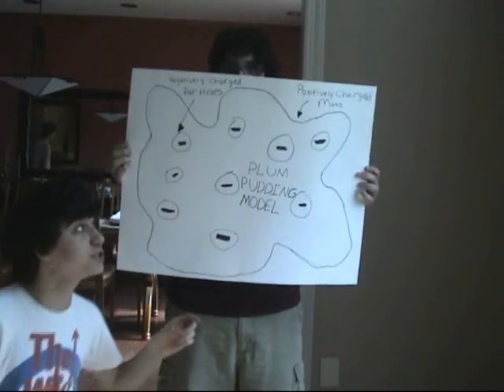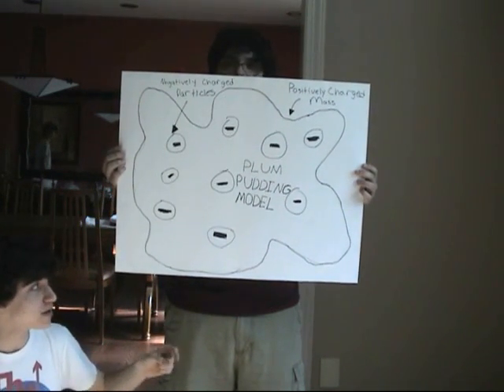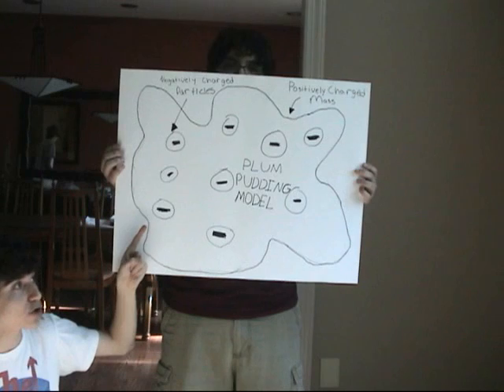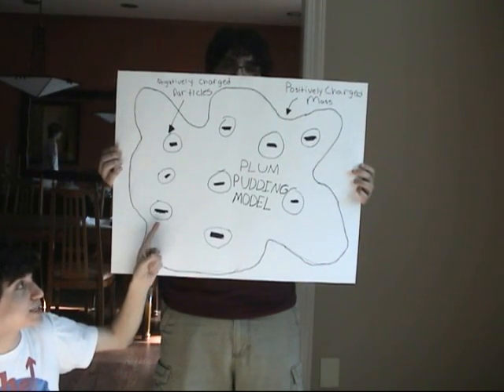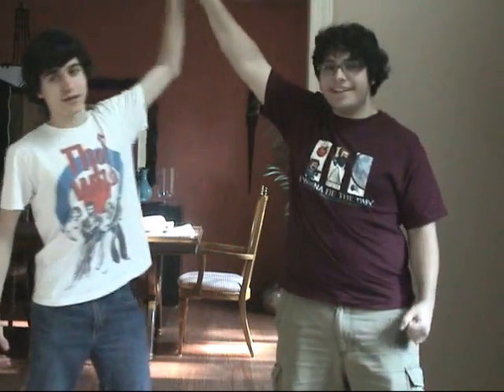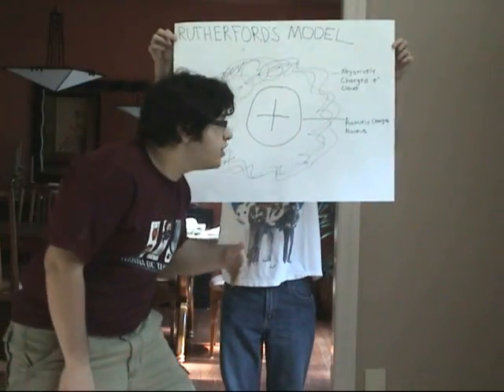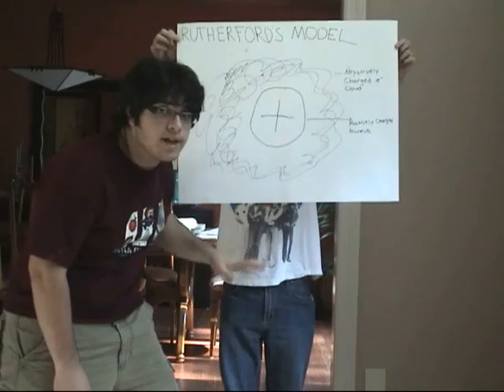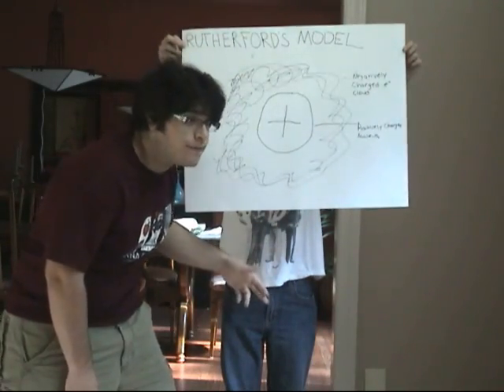Rutherford's Gold Foil Experiment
a documentary of rutherford's gold foil experiment